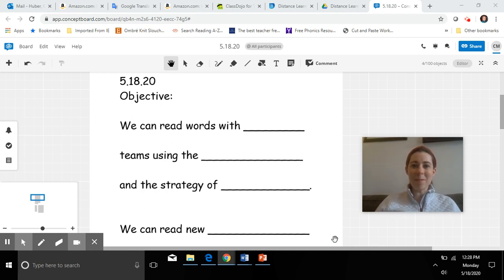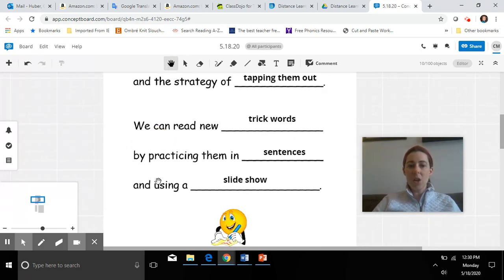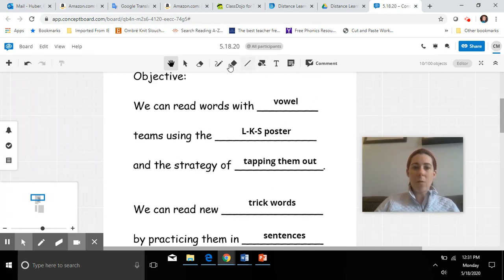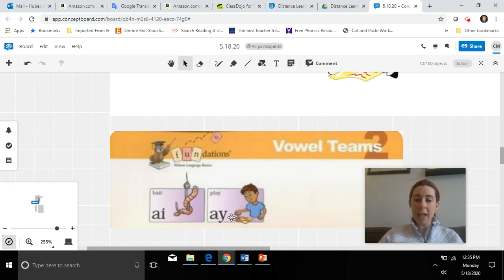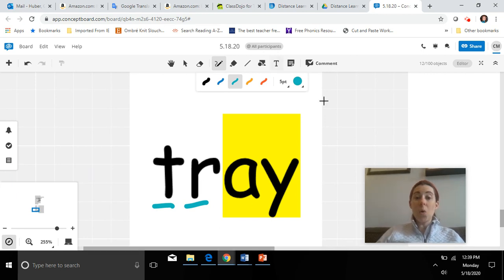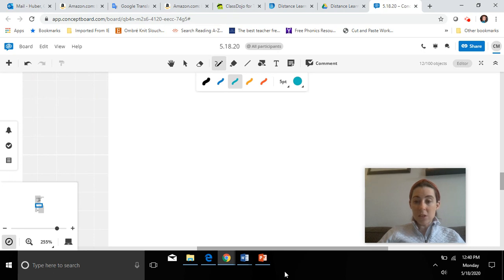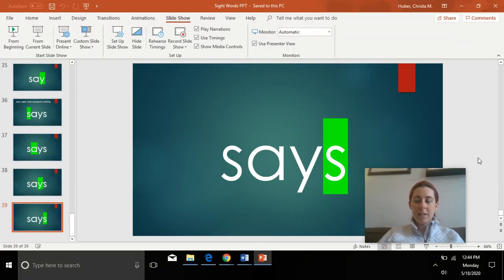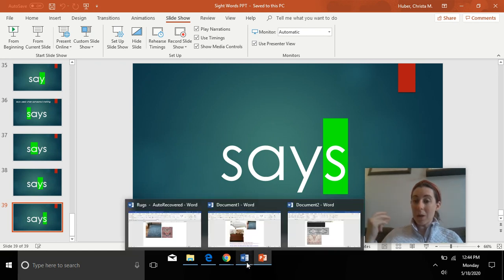Mrs. Makadia 5.18.20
Buenas tardes, 1er grado! El video de hoy proporcionará práctica con palabras a la vista y un nuevo patrón de ortografía. Les he pedido a los estudiantes que usen nuestras 2 palabras nuevas en una oración cada una. Puedes enviar este trabajo en Dojo o WhatsApp. ¡Gracias!